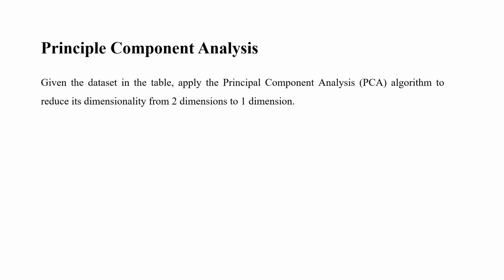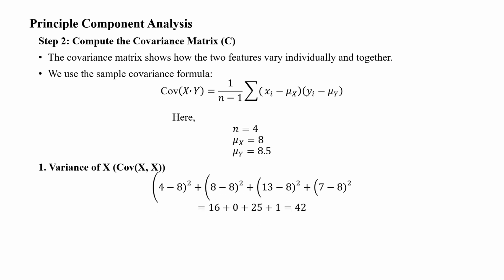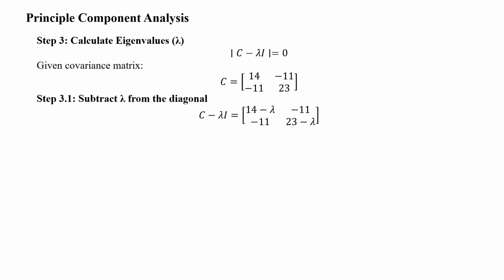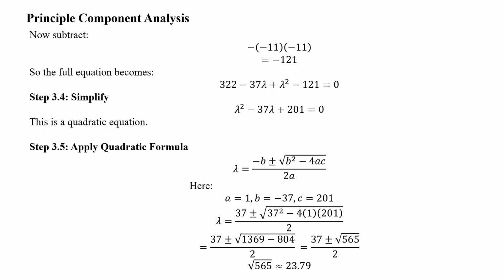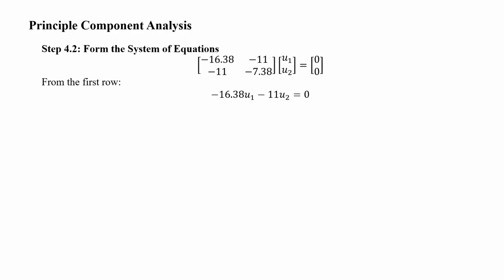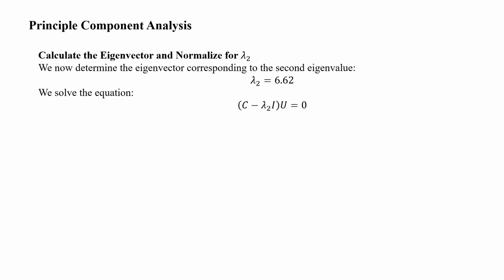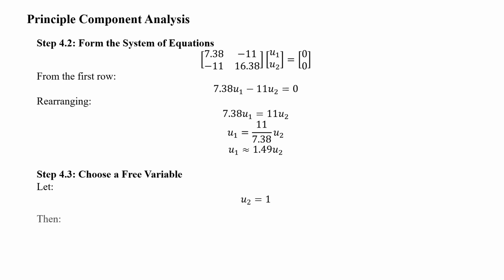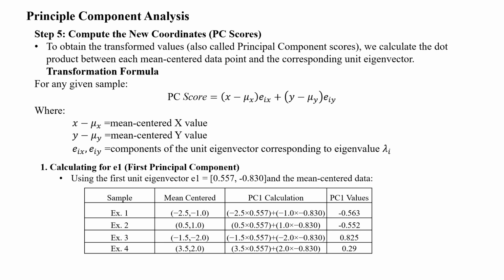PCA Neumerical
PCA Numerical